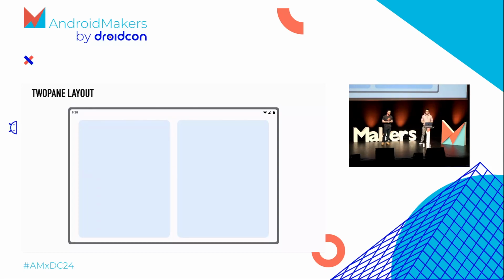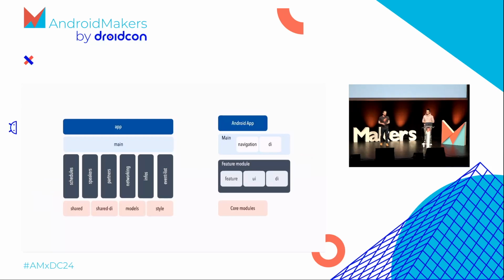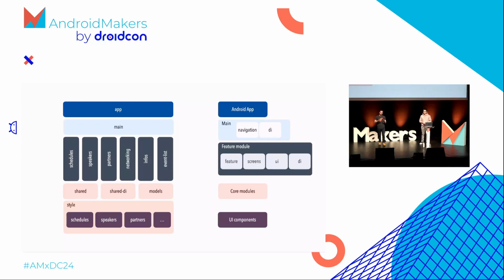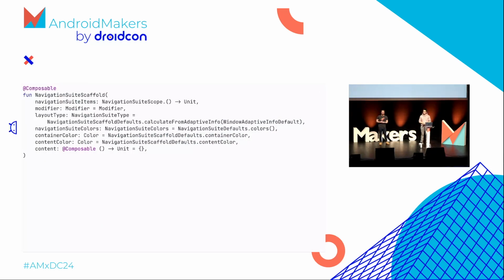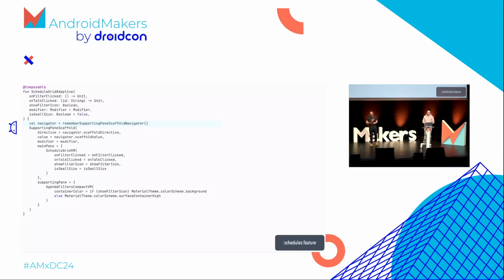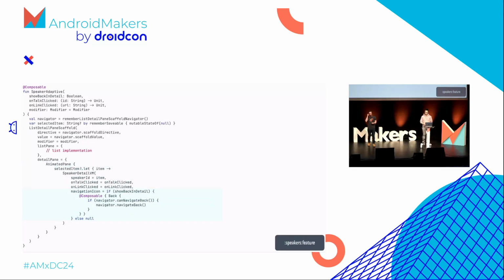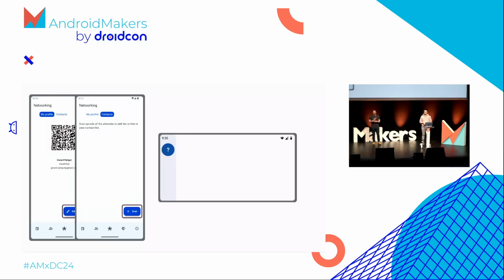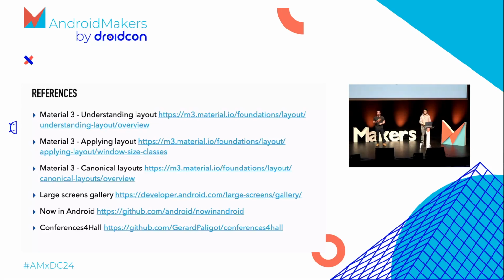Why is adaptive layout a nightmare?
Dive into the captivating realm of Android UI development in this session where we will share in-depth expertise on designing versatile user interfaces. Together, we will explore the complex challenges of organizing and building UI components, providing unique insights into crafting seamless user experiences across a variety of devices such as phones, foldables, and tablets.

While Google advocates for the use of adaptive layout, we will unveil the often underestimated nuances, shed practical light on overcoming obstacles you’ll meet down the road and help you create truly adaptive Android applications.